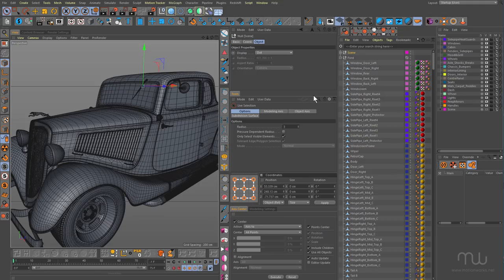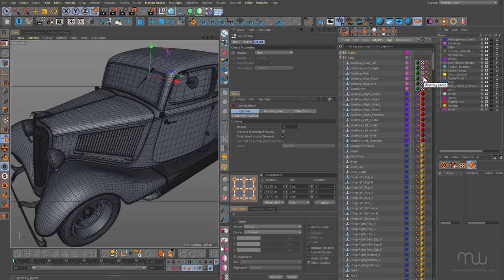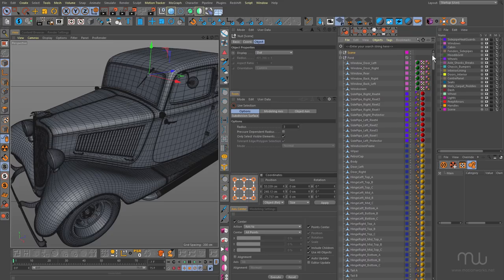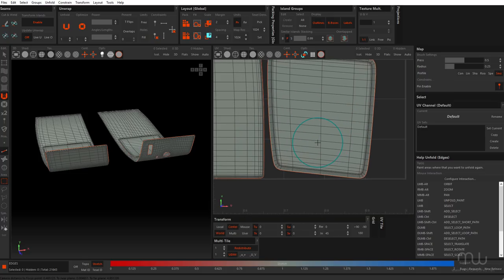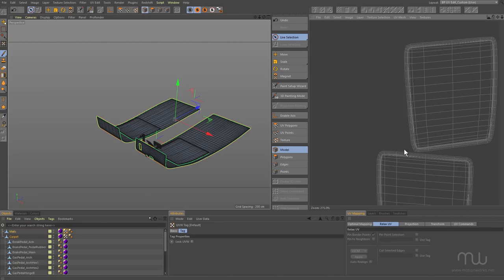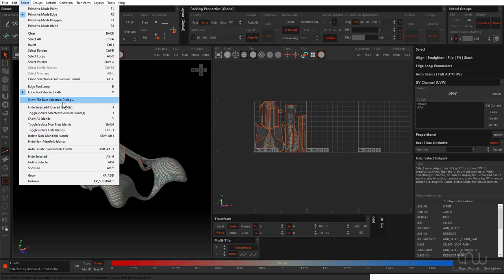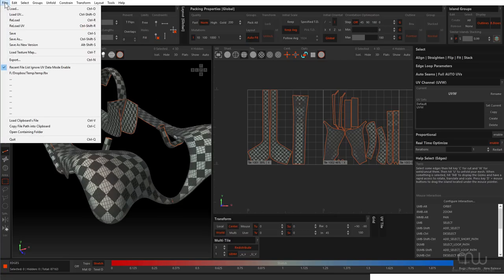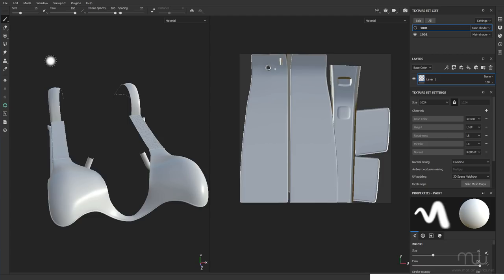C4D to RizomUV to Substance Painter: A Workflow - Part One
I just started using Rizom UV and spent some time working out a possible workflow between Cinema 4D and Substance Painter via Rizom UV. Check out Part 2 to see how i solved the multiple UV Set issue and also more detail on the Substance Painter Live Link workflow.